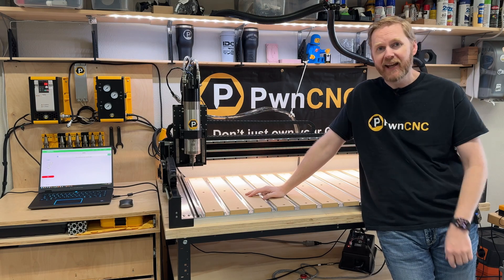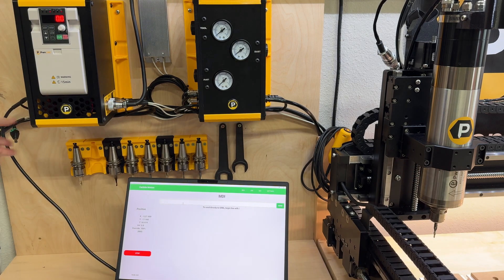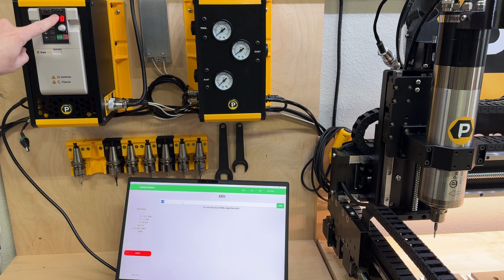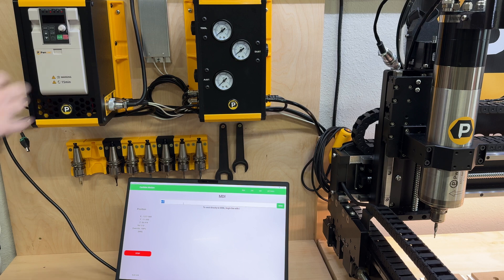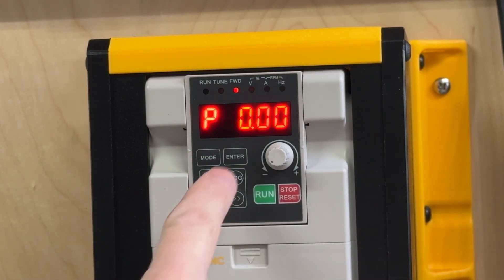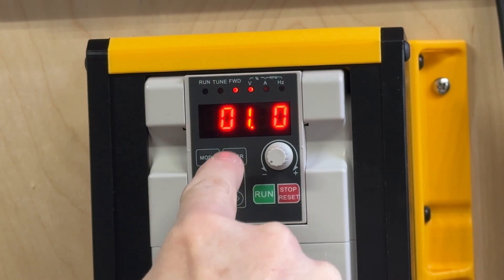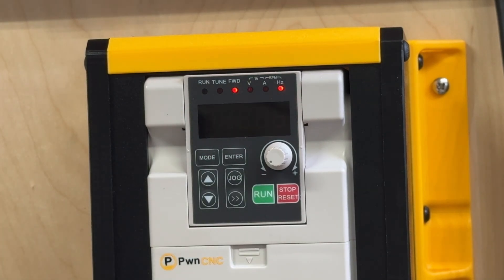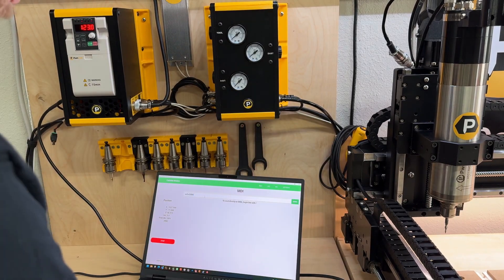Unlocking VFD Auto Forward on Carbide3d & Shapeokos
Learn how to unlock the VFD Auto Forward feature on your PwnCNC Spindle or ATC System with this tutorial.
Working closely with our VFD Manufacturer, we've identified a series of simple to enter codes that will automatically trigger the forward function.
This is a night and day difference when it comes to automation of your Shapeoko CNC Machines from Carbide3d.
In this video I'll discuss this awesome new feature and how to implement on your own PwnCNC VFD on your Shapeoko.